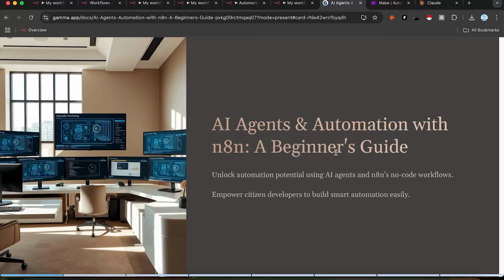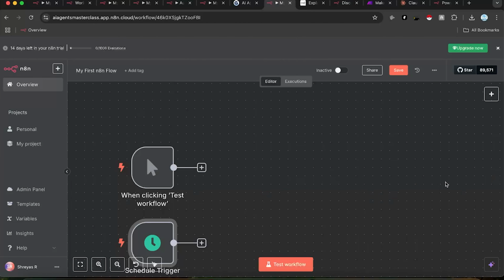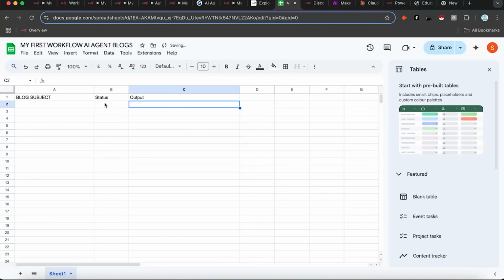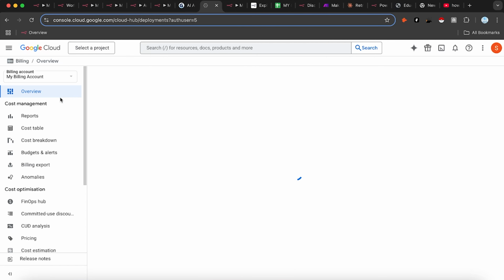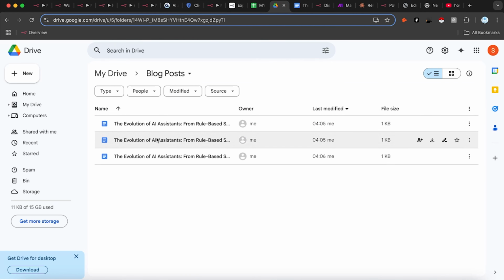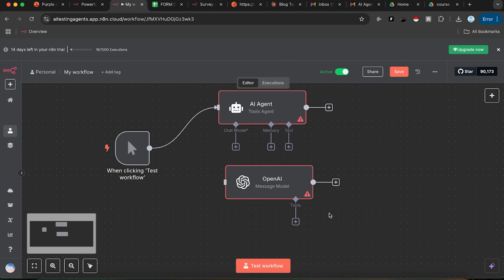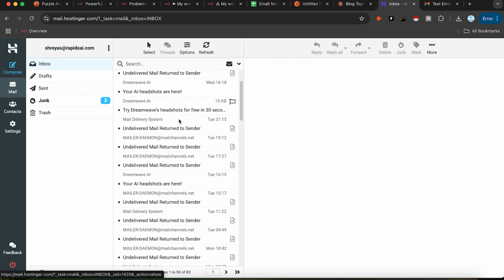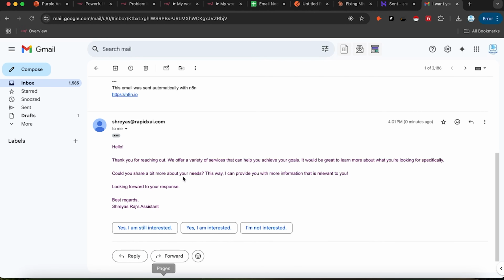THE BEST N8N MASTERCLASS PART 1 | INTRO, HOW TO SETUP, FIRST AI AGENT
Discover how to build powerful AI agents without writing a single line of code! In this first part of my comprehensive n8n masterclass, I'll show you exactly how to create an automated blog writing system that generates SEO-optimized content directly into Google Sheets.
AI agents are transforming how businesses operate, and learning to build them is easier than you think. This step-by-step tutorial is perfect for complete beginners - no coding or technical experience required!
✅ WHAT YOU'LL LEARN IN PART 1:
00:00 - Introduction to n8n and why AI agents matter
05:50 - What are AI agents and how they'll change everything
09:15 - Complete n8n setup walkthrough
14:14 - Understanding the n8n dashboard and interface
19:49 - Creating your first workflow and AI agent
22:50 - System messages vs. user messages (prompt engineering)
25:30 - Configuring model settings (tokens and temperature)
27:45 - Setting up Google Sheets integration
33:00 - Creating columns and structuring your spreadsheet
34:35 - Filtering data and dynamic variables
38:30 - Setting up memory for your AI agent
42:10 - Writing SEO-optimized blog posts automatically
45:55 - Building your first complete AI agent workflow
48:14 - Google Drive and Docs integration
50:05 - Setting up OAuth and connecting to Google Cloud
55:30 - Creating and uploading documents automatically
1:05:38 - Understanding webhooks and API connections
1:10:00 - Scheduled triggers and time-based automation
1:12:00 - Building forms and collecting data
1:18:06 - Essential nodes you need to know
1:23:00 - Using different AI models (OpenAI, Cohere, etc.)
1:29:05 - Building an email classification system
1:37:40 - Creating auto-responding email workflows
1:46:00 - Building a complete sales conversion email agent
1:53:05 - Conclusion

🔥 WHY THIS MATTERS:
AI agents will soon replace many repetitive jobs. By learning to build them now, you'll be ahead of the curve whether you want to automate your own business or provide these services to clients.
👉 COMING IN PART 2:

Advanced HTTP requests
Building multi-agent systems
Connecting to additional APIs
Creating agentic workflows